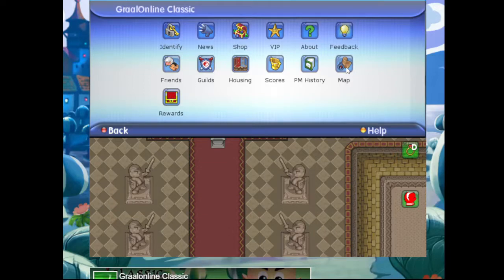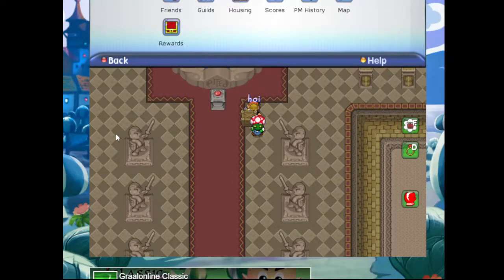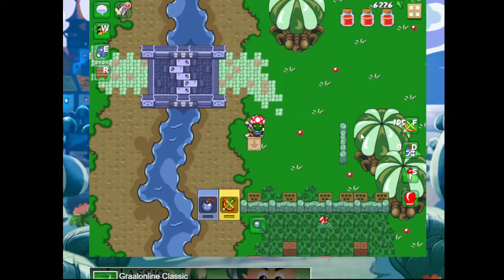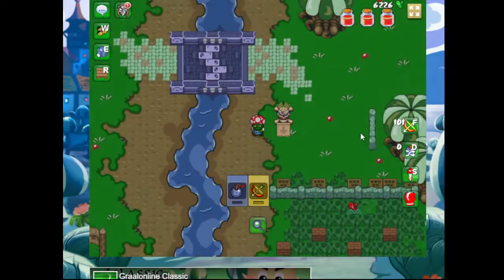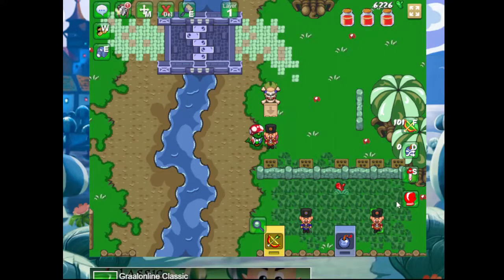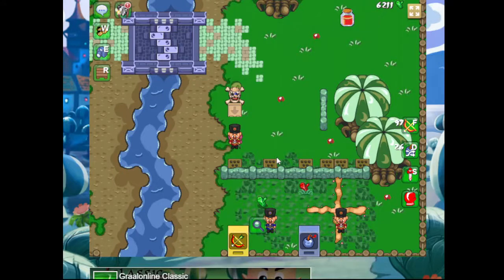Graal Classic - How to make an Auto Farm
In this episode:
- Spike floors
- Respawner
- Auto Farm Optimization
- How to shoot an exploding arrow